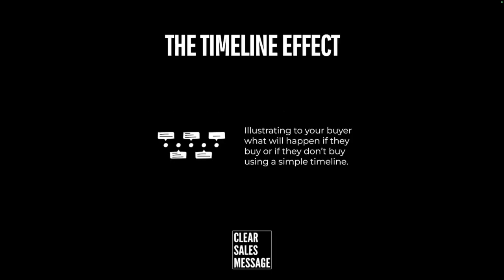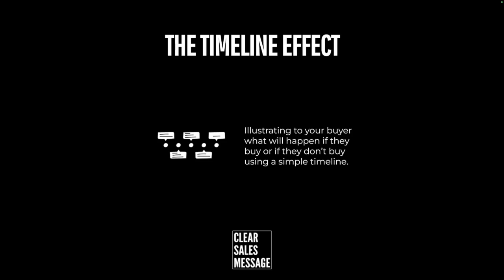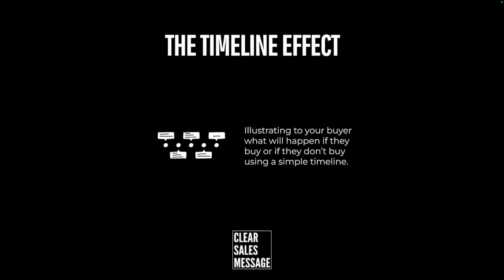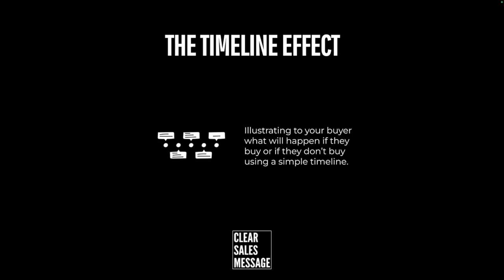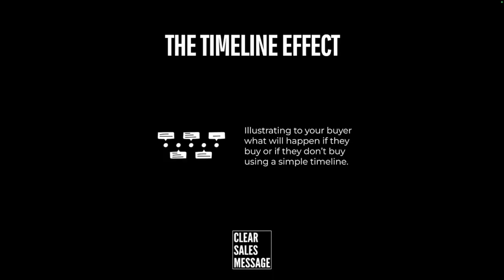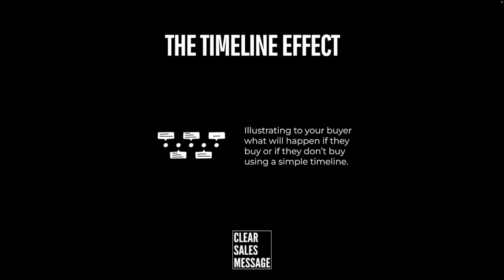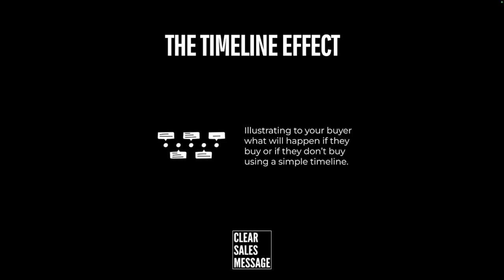THE TIMELINE EFFECT | Understand Your Buyer | Psychology of Selling